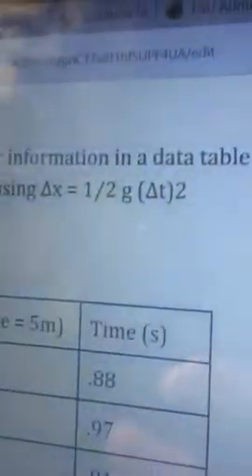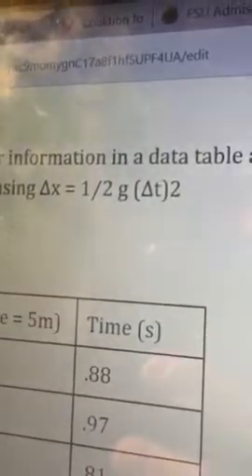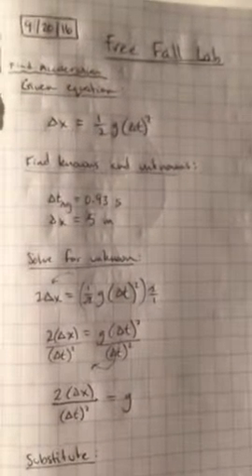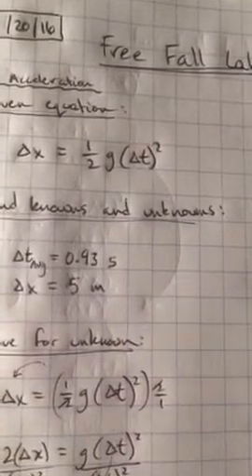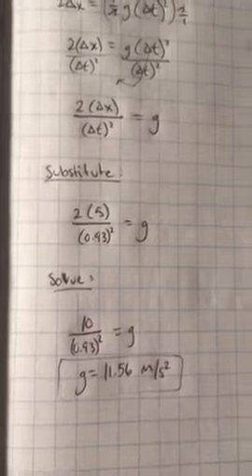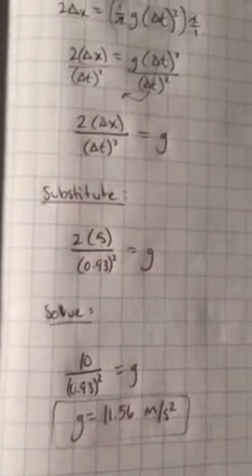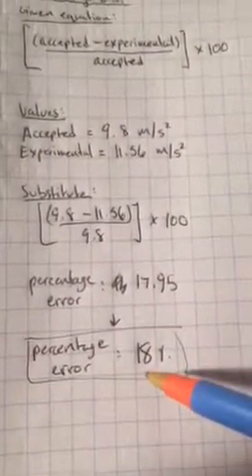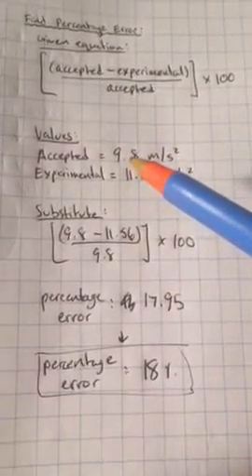Free Fall Lab